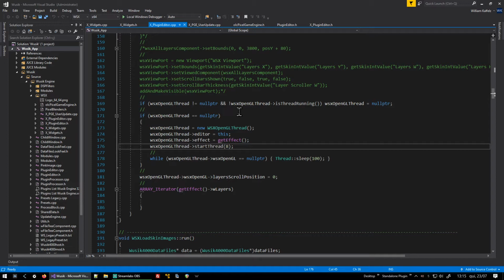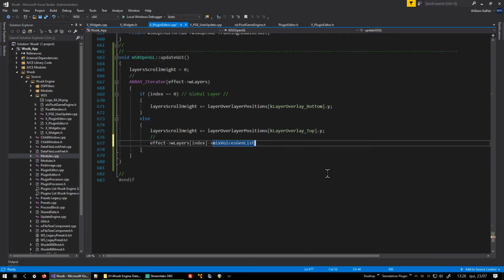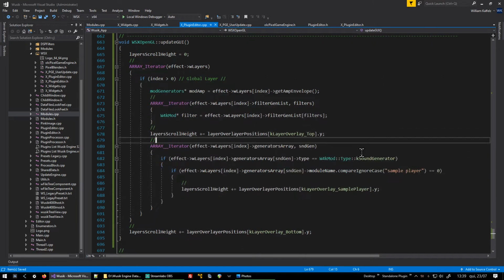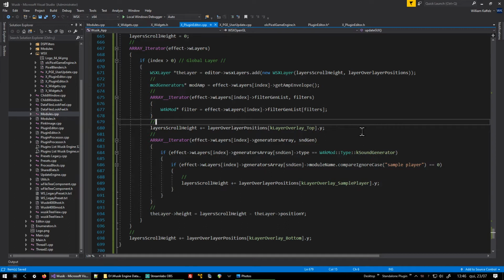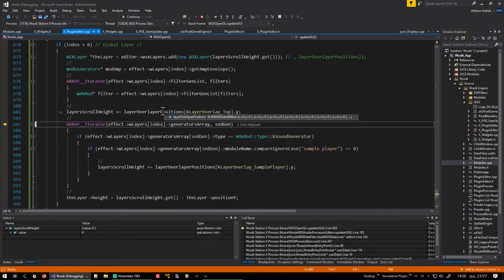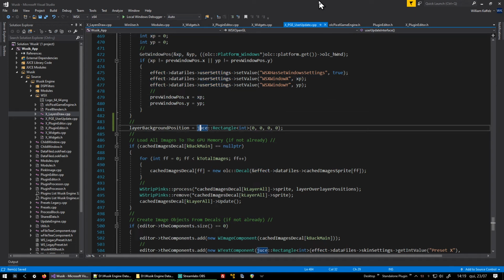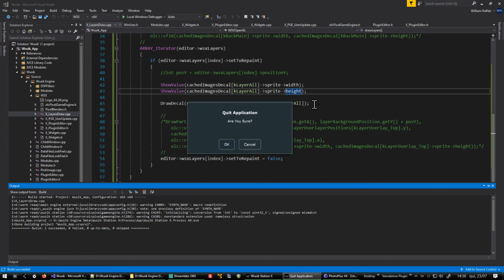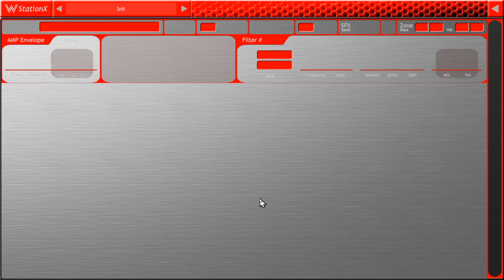Wusik Station X Coding